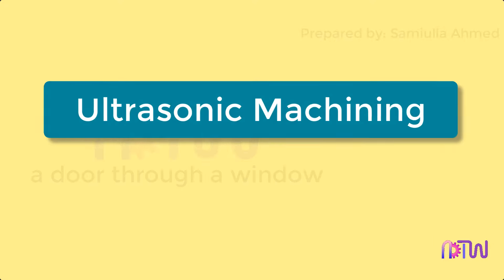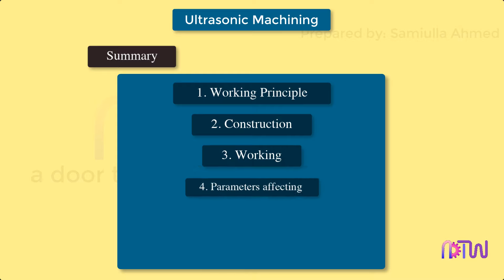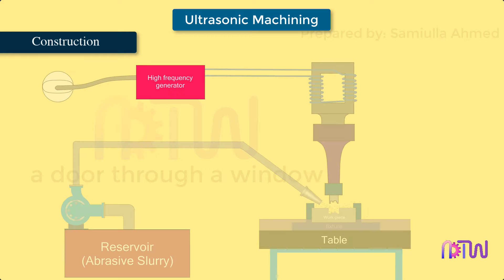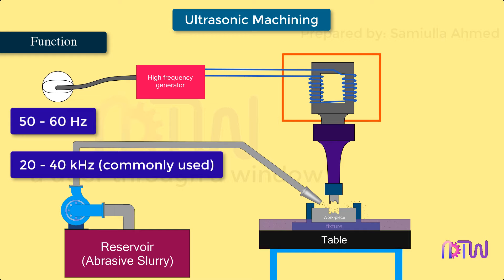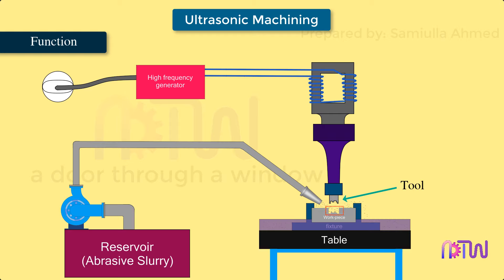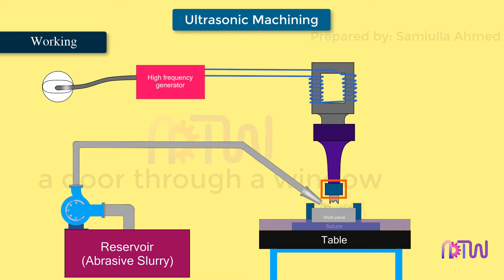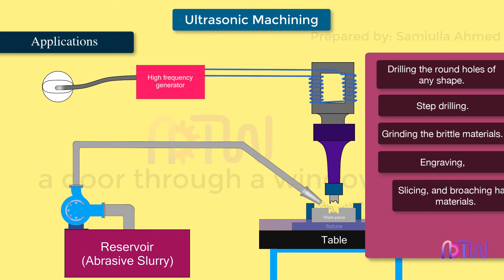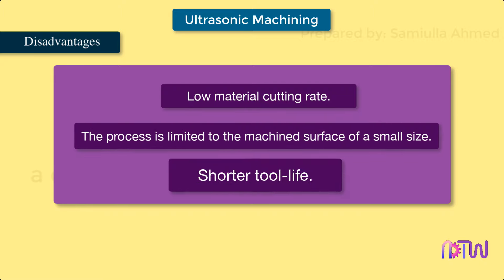ULTRASONIC MACHINING: How Ultrasonic Machining process work (Animation)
This video explains Ultrasonic Machining process which a non conventional machining process.
It covers following.
1. Working Principle.
2. Construction.
3. Working.
4. Parameters affecting machining process.
5. Applications.
6. Advantages and Disadvantages.

00:00 Introduction.
00:50 Summary.
01:11 Working principle.
01:41 Construction.
02:11 Function of each part.
03:53 Working.
04:50 Parameters affecting MRR.
05:09 Applications.
05:30 Advantages.
06:03 Disadvantages.